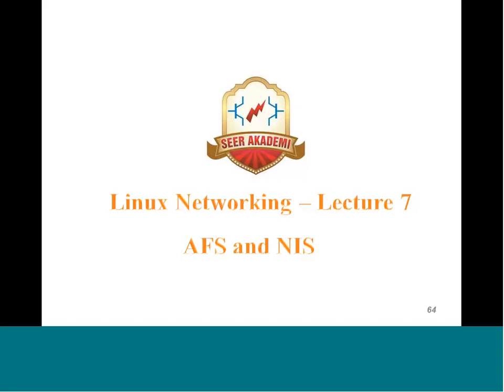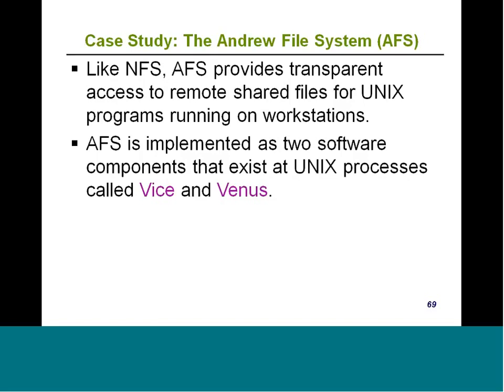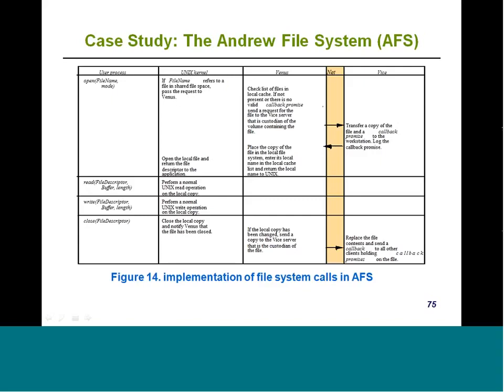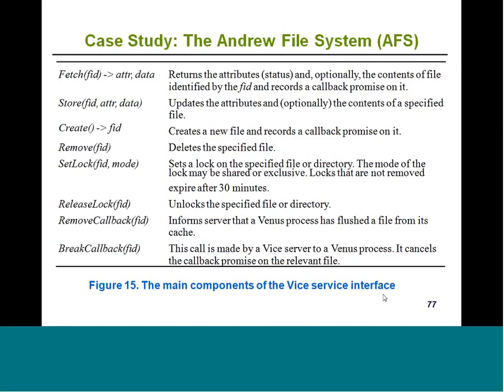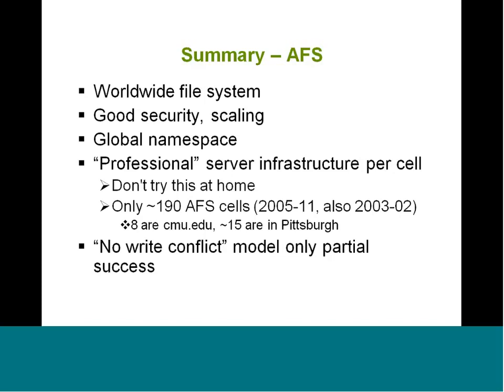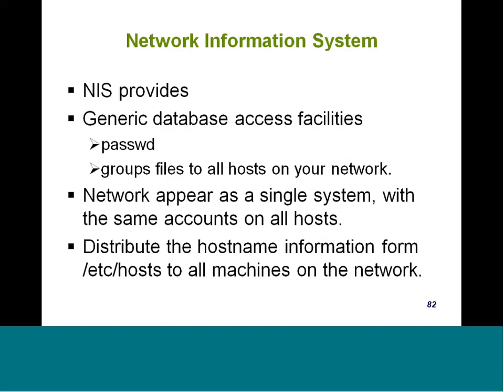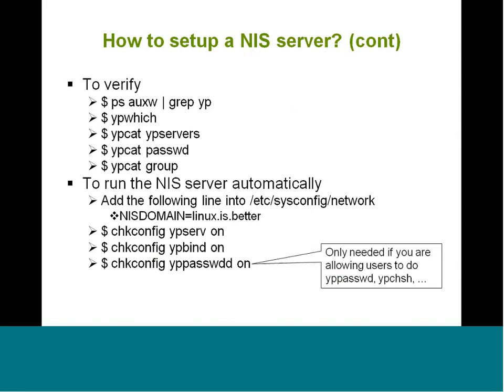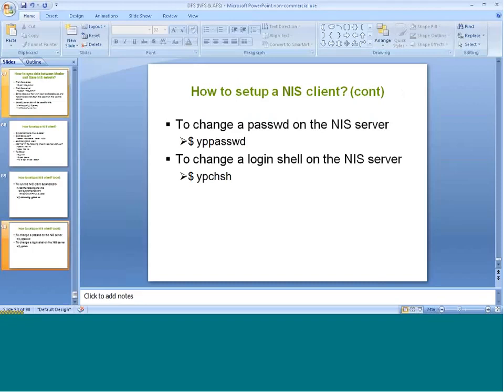Lecture 11 Introduction to Linux AFS and NIS